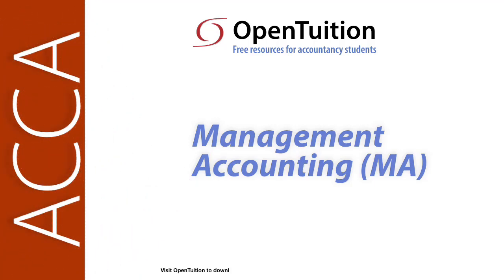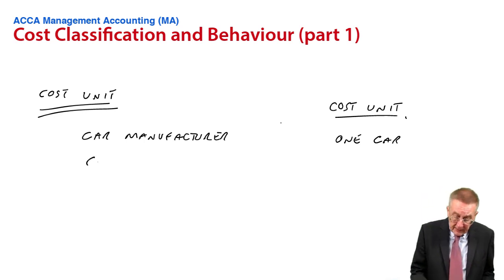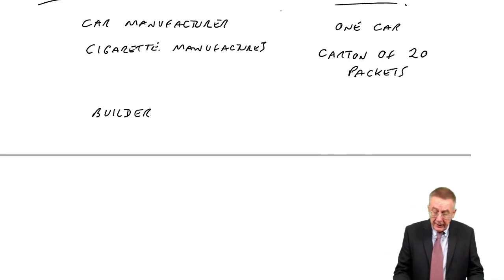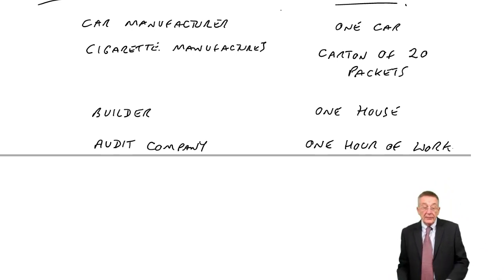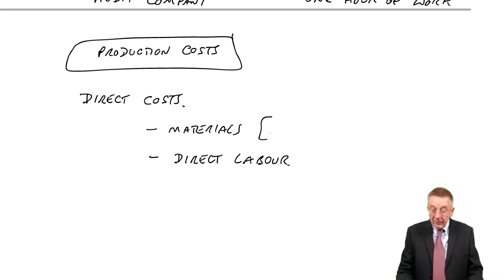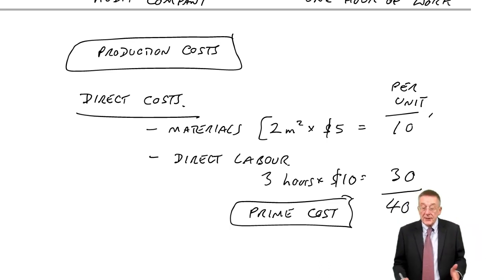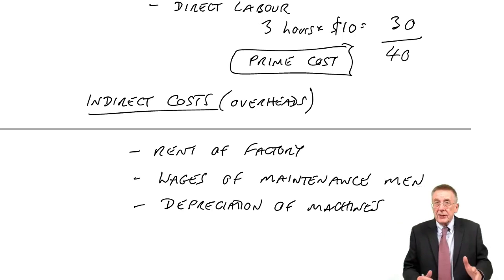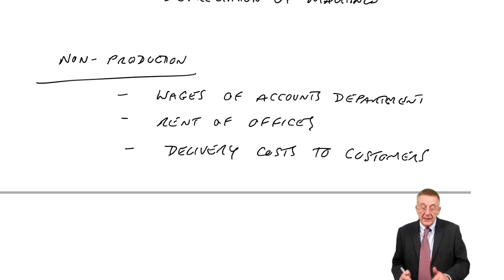Cost classification part a - ACCA Management Accounting (MA)